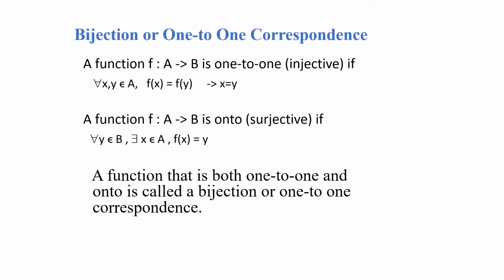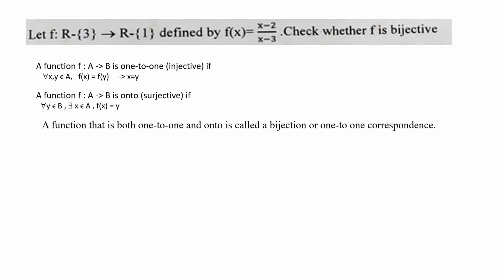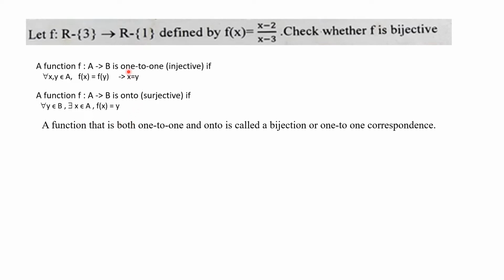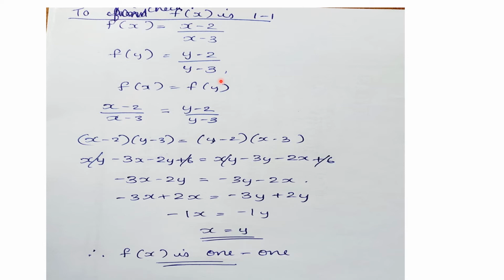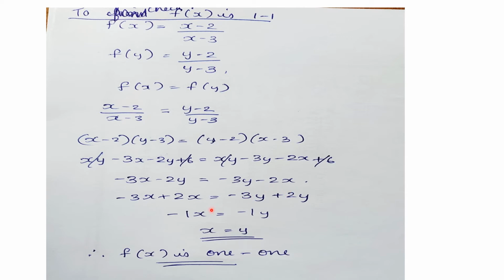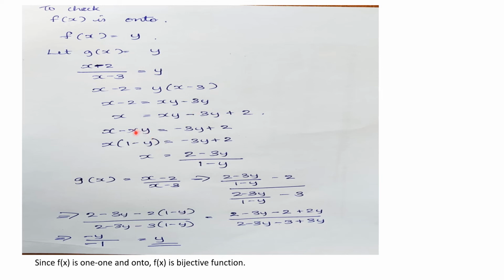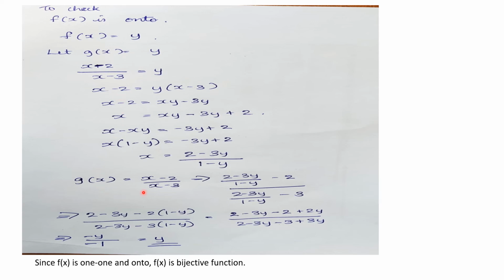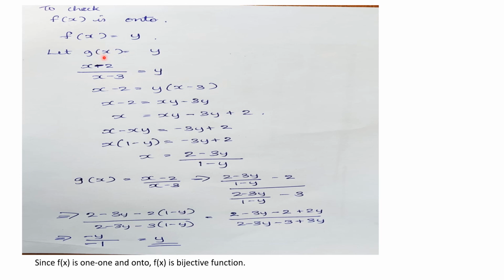UTY Ques Mod1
1-1 Function,Onto.